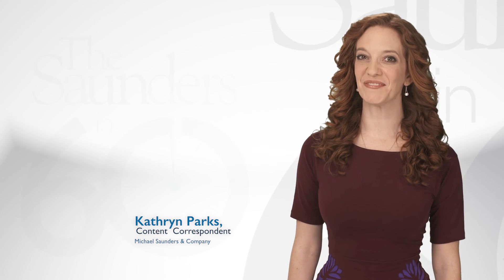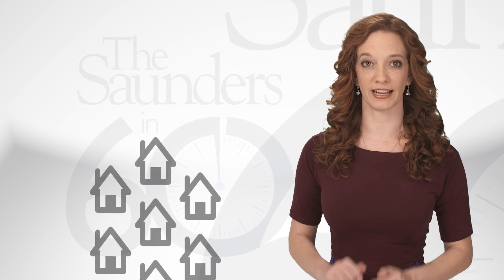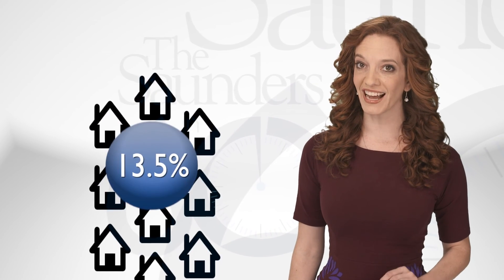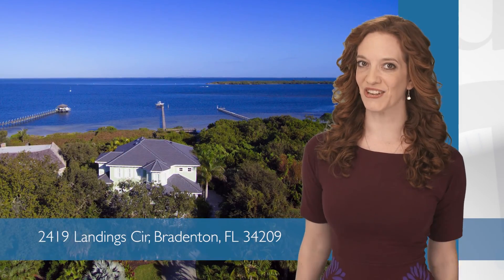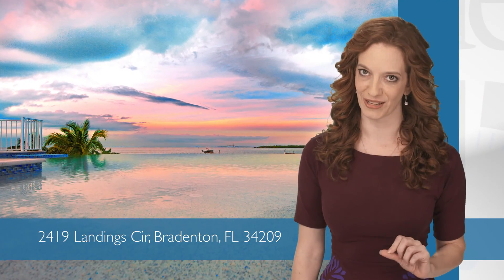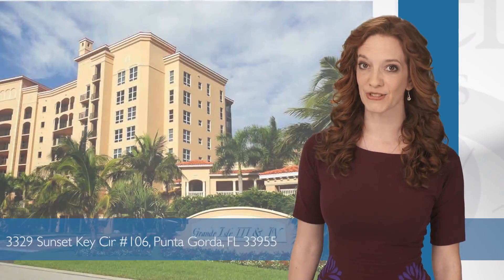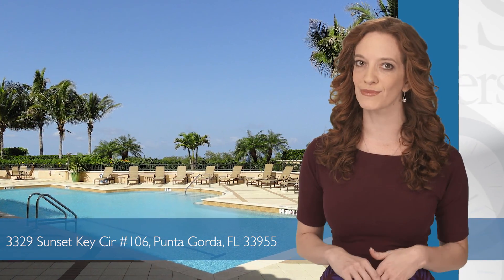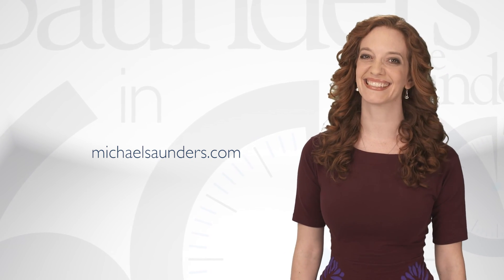Saunders in 60: Real Estate Listings on the Rise in 2016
Sarasota area home buyers, we are kicking off 2016 with good news you have more homes to choose from. Plus, view 3 featured homes for sale, in Sarasota, Manatee, and Charlotte Counties that you should check out before another home buyer decides to call them home.